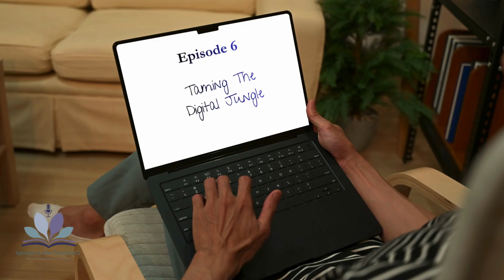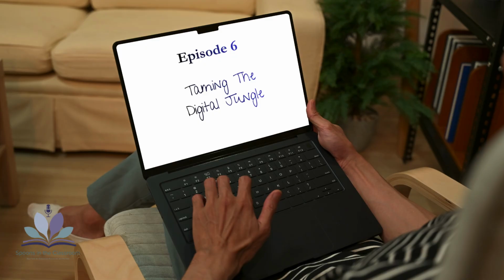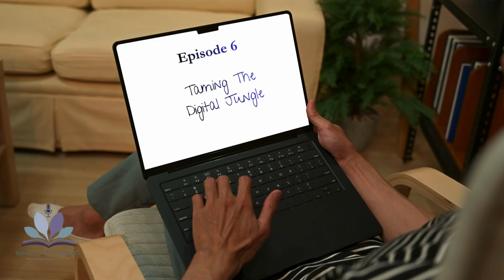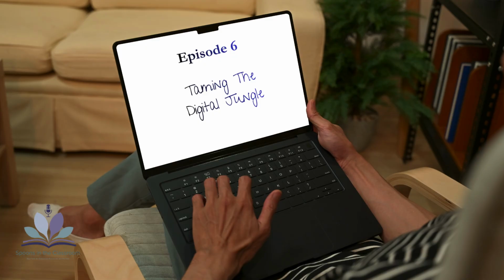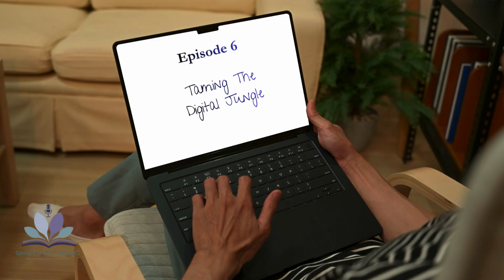Episode 6 Digital Overtime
Do you end your school day buried under twenty-seven open tabs and a desktop you can't even see? You’re not just tired; you’re suffering from "Digital Overtime."

In this episode, we’re moving away from the "junk drawer" mentality of file storage and into a streamlined, intentional workflow mode. I’m breaking down the exact systems I use to protect my energy, stay organized, and actually close my laptop on time.

In this episode, we cover:

The Desktop Audit: How to use the 3-Folder Rule to clear your screen once and for all.

Browser Triage: Master tab groups and the 2-minute closing ritual to stop "tab fatigue."

Digital Sustainability: Simple naming conventions and cloud-first strategies to make your files easy to find—anywhere, anytime.

The "Plug": Why protecting your digital peace is the ultimate form of professional self-care.

Ready to reclaim your evening? Let’s get into it.

Join the conversation: Have a "Plug" story? Share your "before and after" screenshots on social media and tag me!